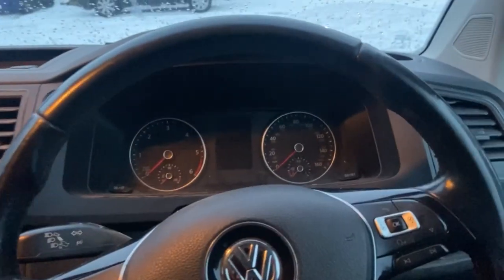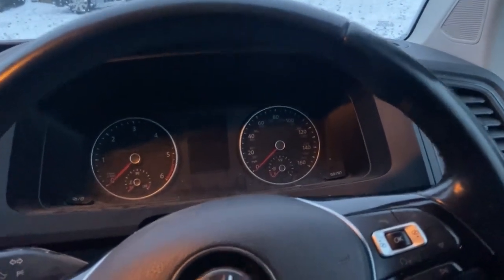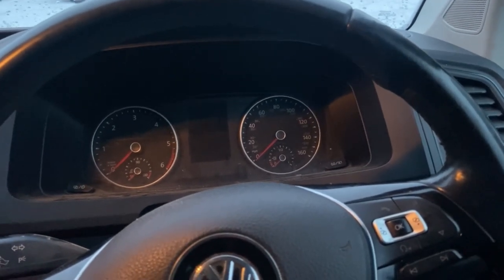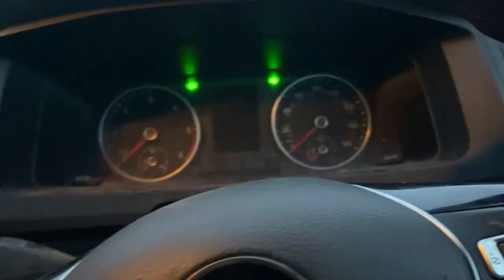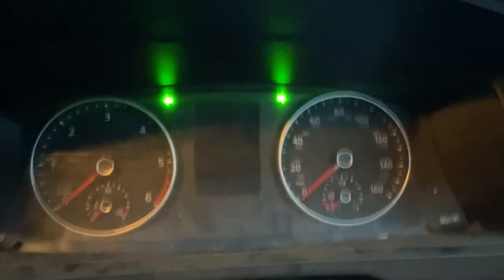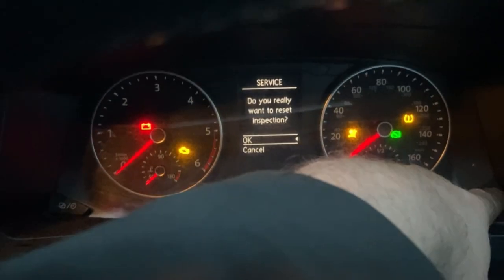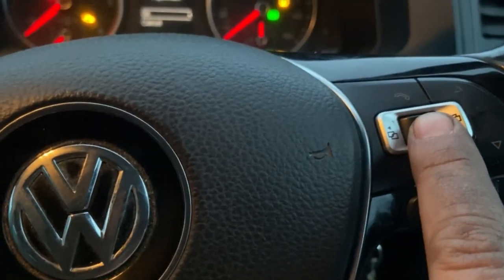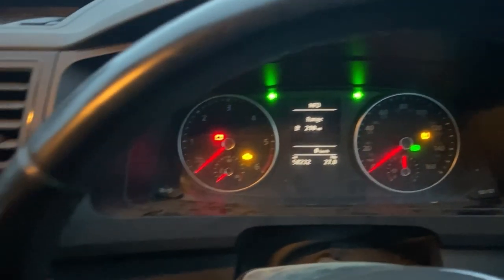VW Transporter T6 service reset procedure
How to reset the oil service inspection indicator on a 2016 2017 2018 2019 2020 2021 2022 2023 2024 Volkswagen transporter